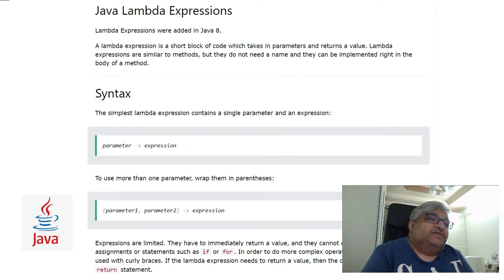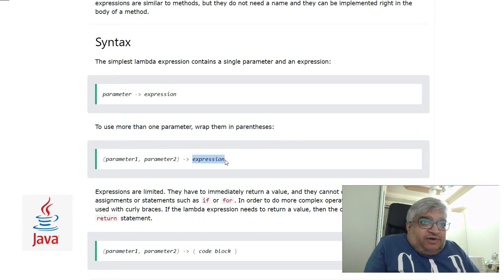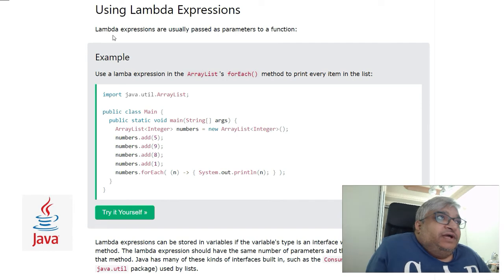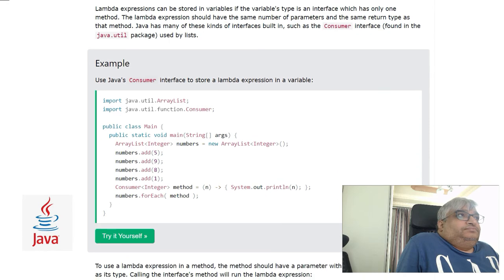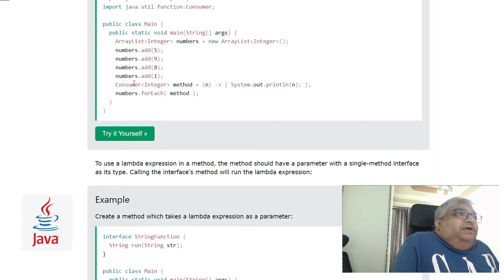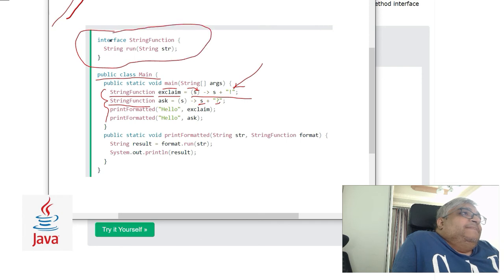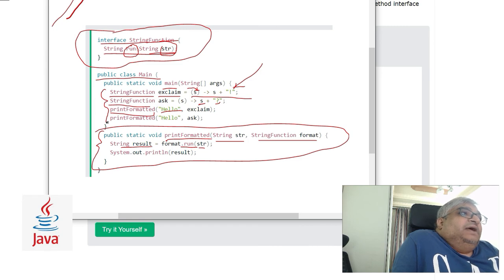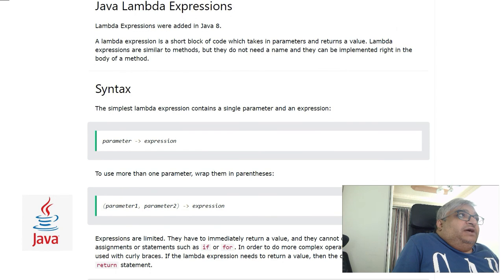Lamda Expressions in Java - Java Tutorial - w3Schools - Chapter-49 English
Lambda Expressions were added in Java 8.
A lambda expression is a short block of code which takes in parameters and returns a value. Lambda expressions are similar to methods, but they do not need a name and they can be implemented right in the body of a method.